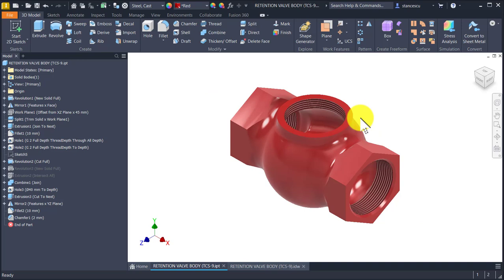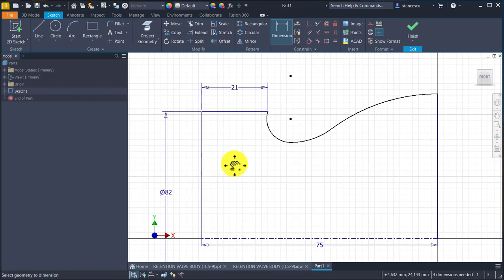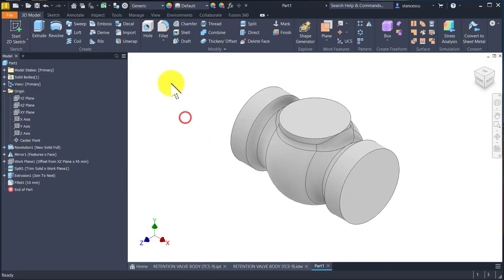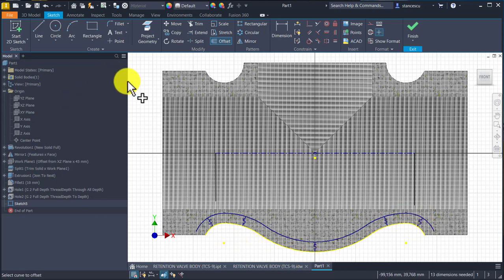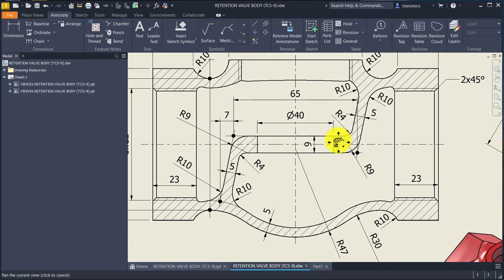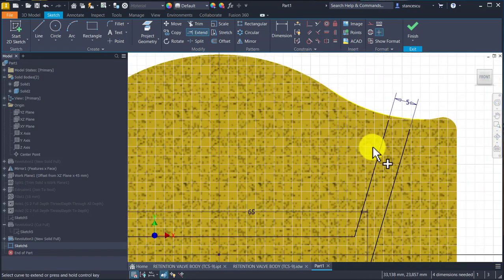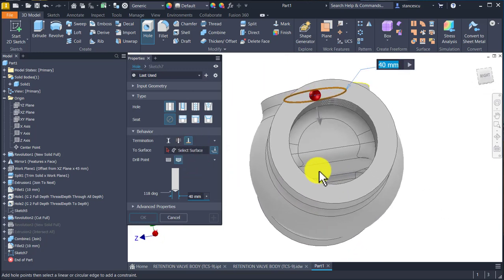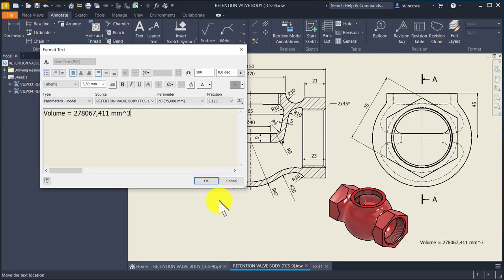Tutorial Inventor - 292 RETENTION VALVE BODY (TCS-09)